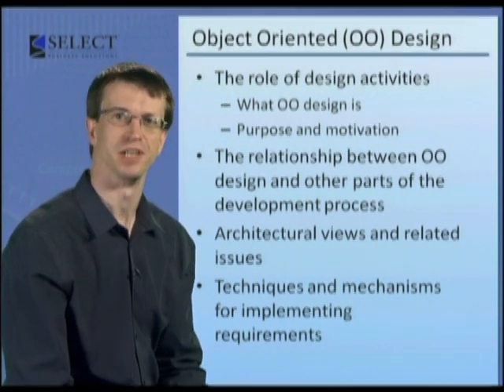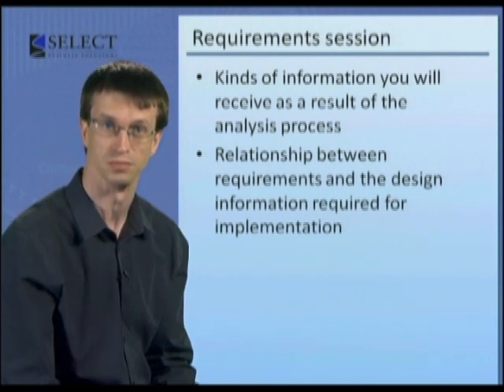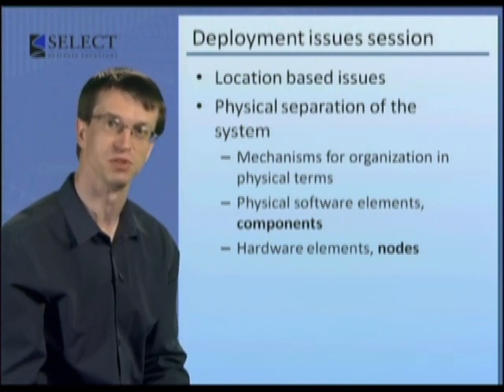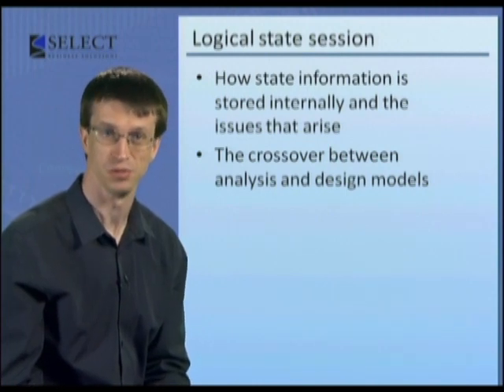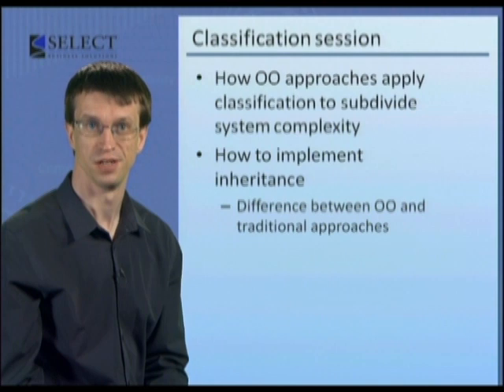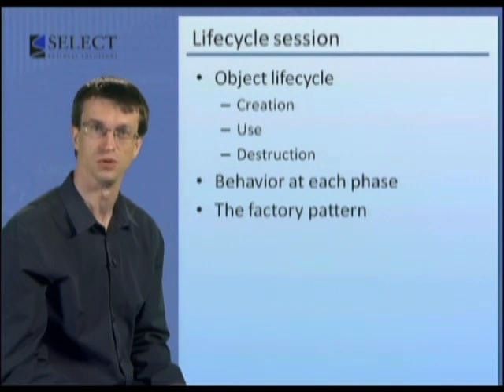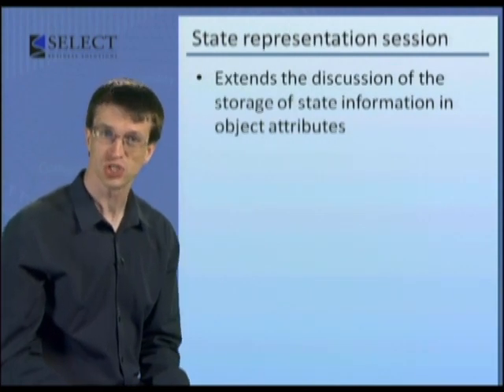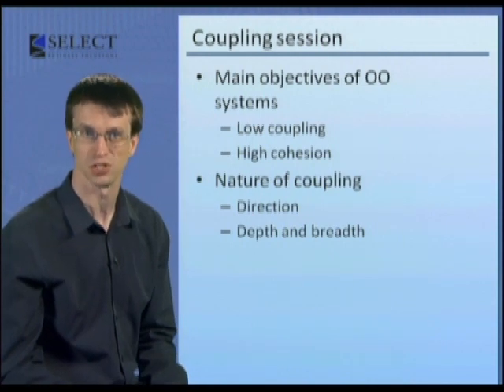Object Oriented Design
From the module set "Object-Oriented Methods".

This module on object oriented design describes the role of design activities in the development of object oriented systems.  We describe the relationship between design activities and other parts of the development process.  Outline a variety of issues that are faced in designing the system from the point of view of the architectural view.
We describe in some detail the techniques and mechanisms used for implementing the kind of requirements that you are likely to encounter in the development of object oriented systems.